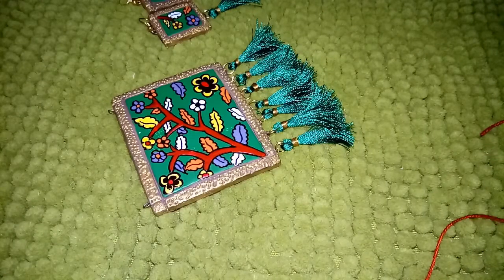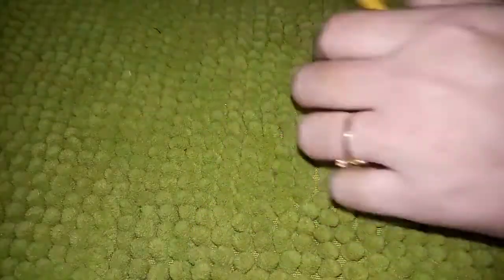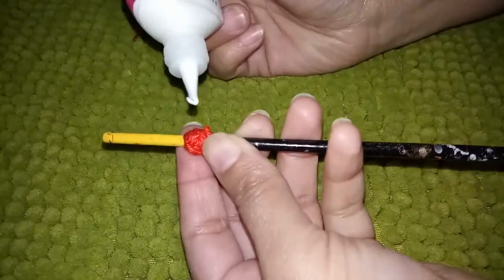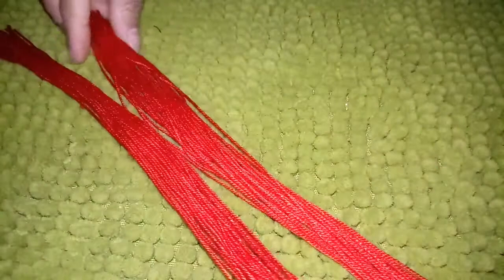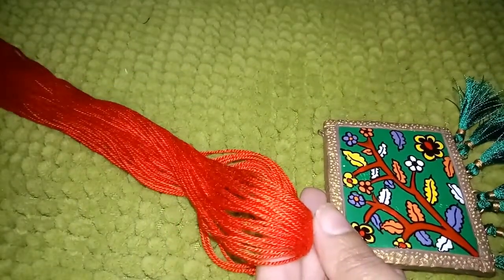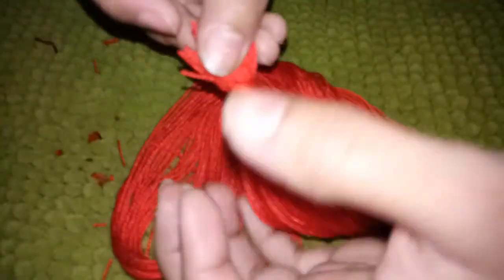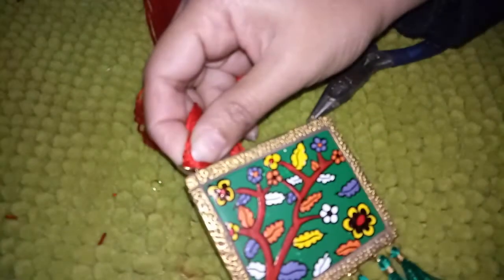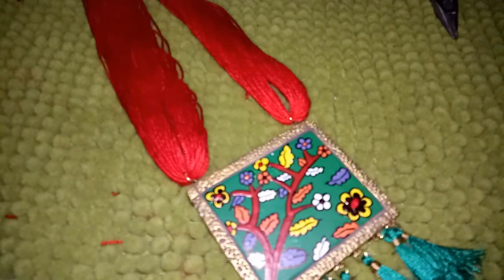How to Make Cotton Thread Dori for Necklace at Home..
Learn to Make Beautiful Dori for Necklaces. Completely DIY. Keep watching to learn handmade jewelries.